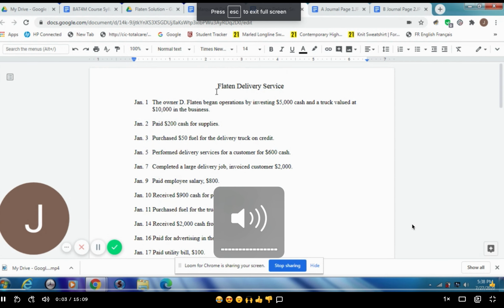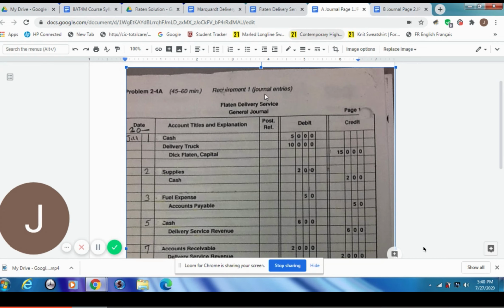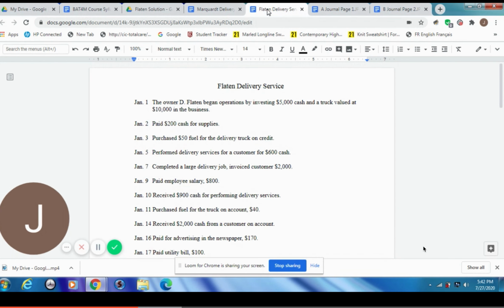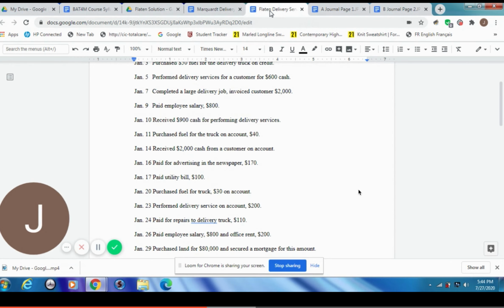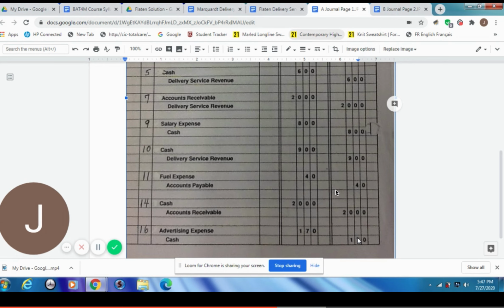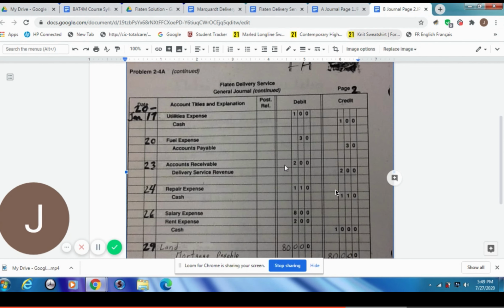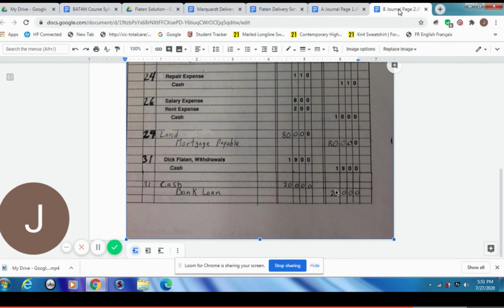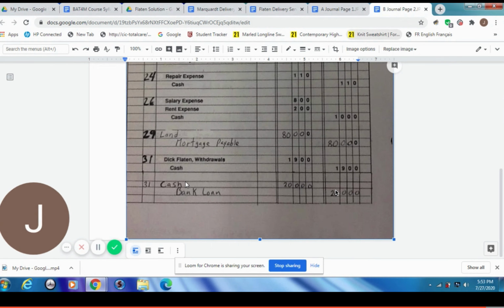General Journals Example - SpiritualAK